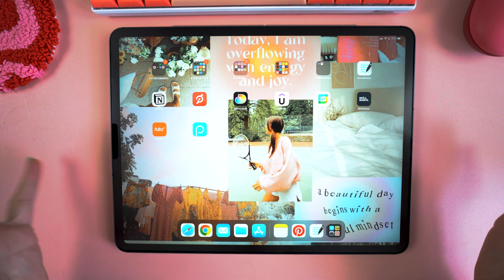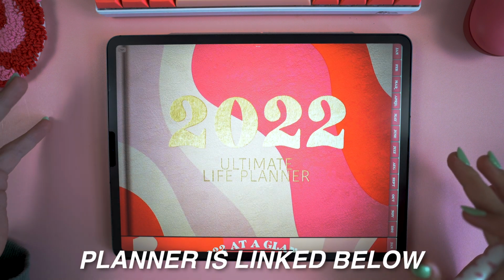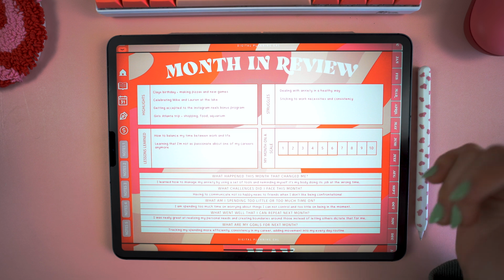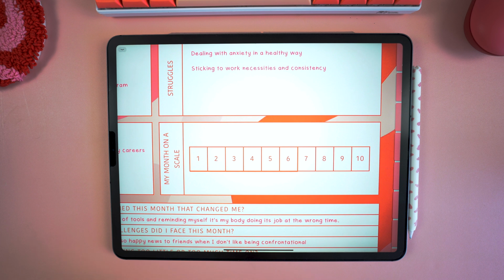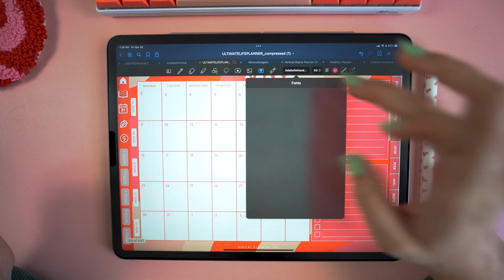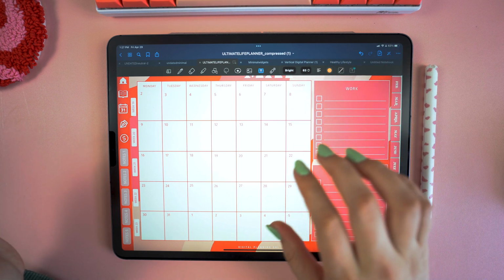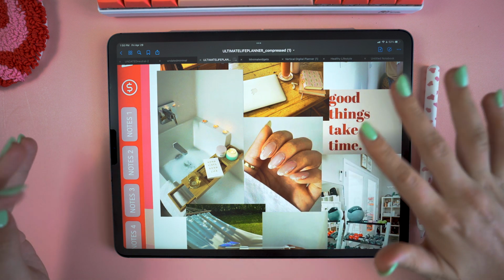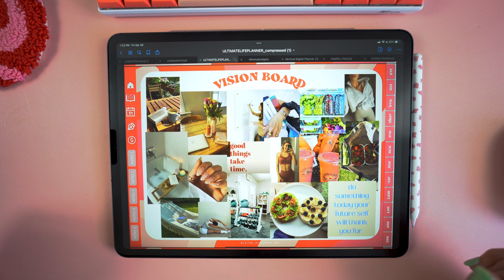MAY 2022 PLAN WITH ME ON MY IPAD | Setting Goals, Making Vision Board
Join the freebie club and gain access to digital planner, procreate, and goodnotes freebies

+ IPAD & DIGITAL PLANNING FAVORITES
iPad Pro 12.9"
Apple Pen 2nd Gen
Cow print pen sleeve
My Case
Logitech Popkeys Keyboard
Paperlike Screen Protector
Pink Rubber Pen Tips